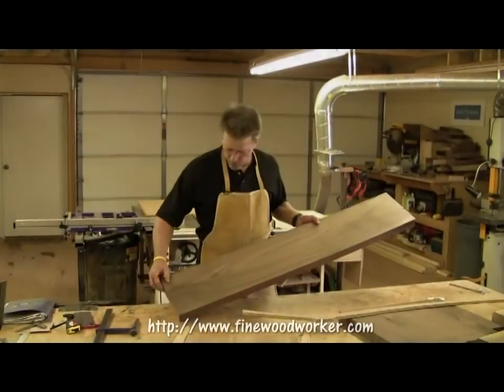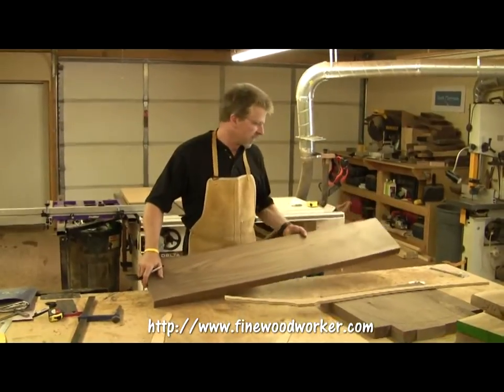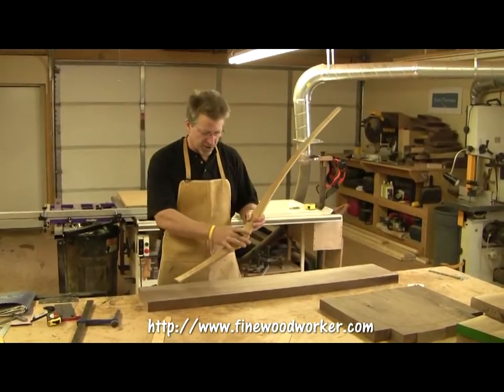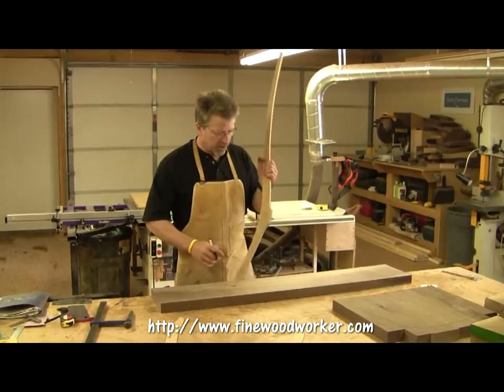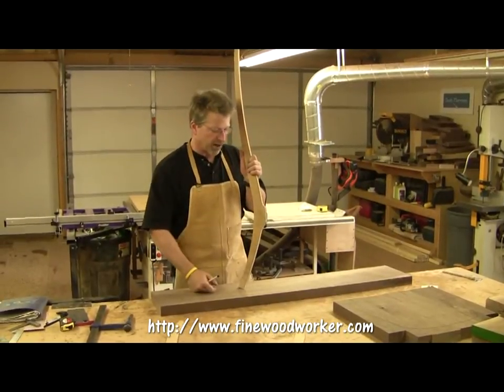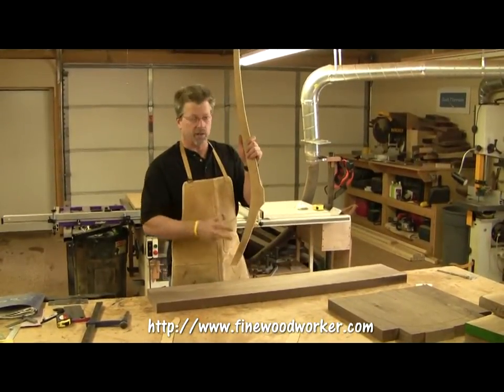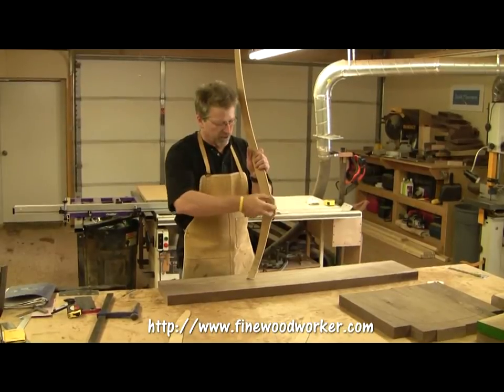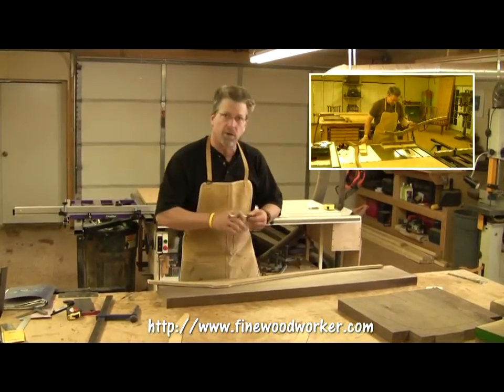Building a Simple Rocking Chair - making the rear legs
In this DVD sample, woodworker Scot Morrison demonstrates the techniques involved in Building a Simple Rocking Chair, such as cutting out the rear legs in preparation for assembly.  Good techniques and woodworking practices demonstrated here (at least I hope so).

The dandy little project is perfect to surprise your loved on with a comfortable, easy-to-build rocking chair.  Don't be surprised if you get lots of people asking you to build one for them.

Have fun and please be safe my woodworking friends.  See you in the workshop!